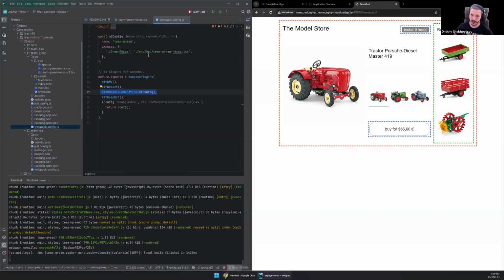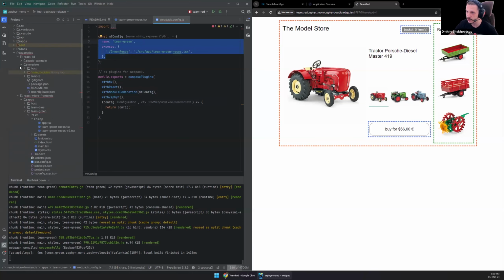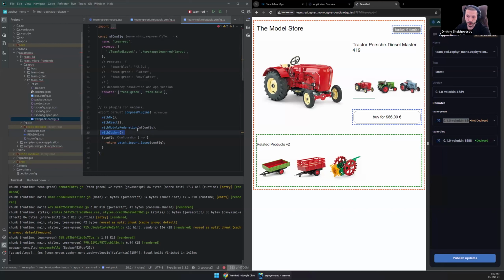Zephyr Cloud for QA's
After attaching Zephyr Cloud to an application life becomes easier for the entire team. QA's will love when their organization adopts Zephyr Cloud. Testing different versions and matrix testing has never been this easy.